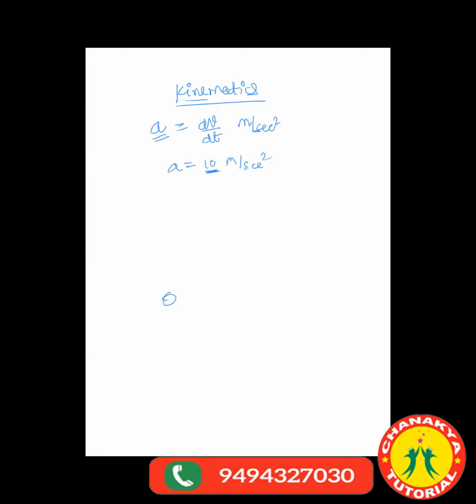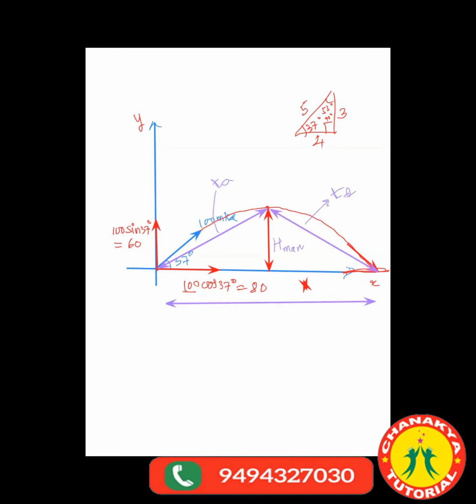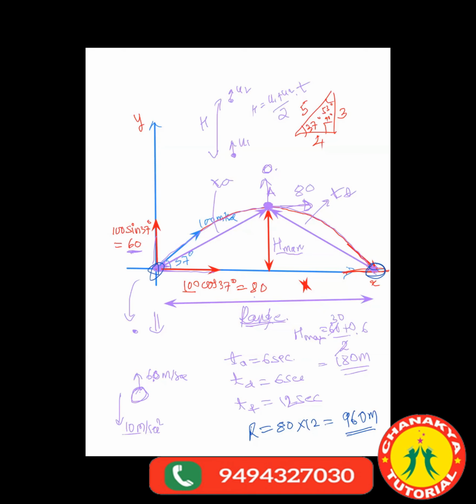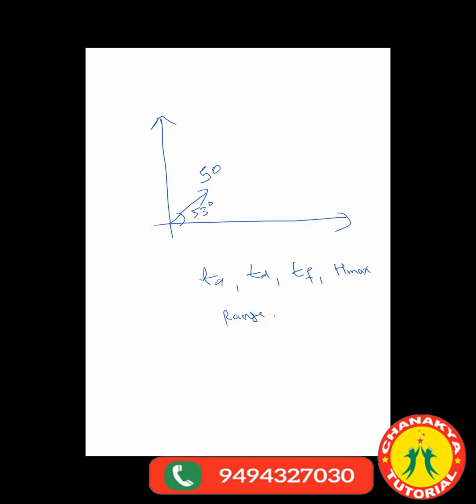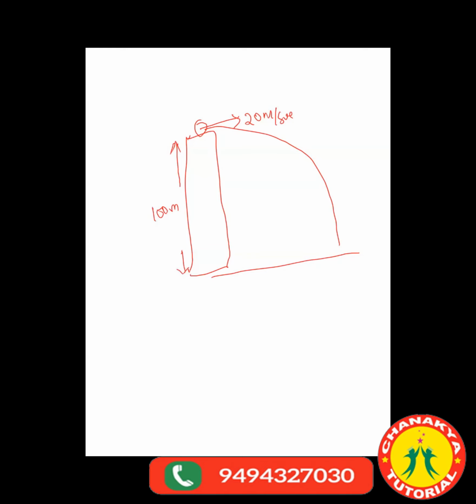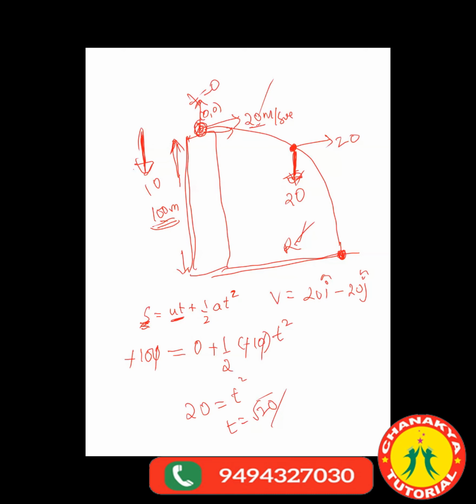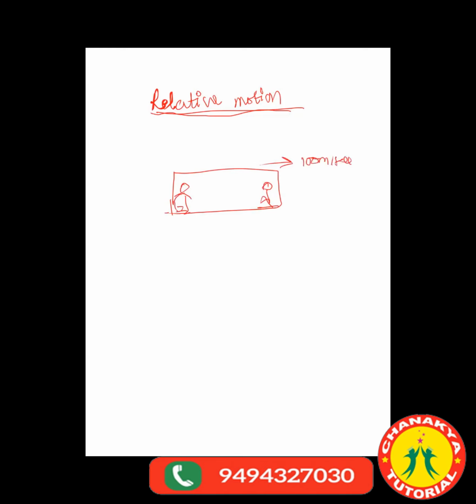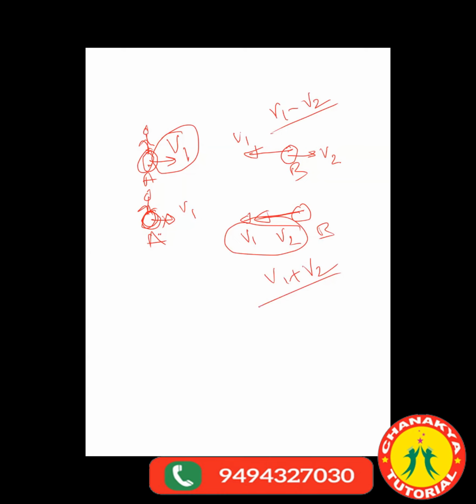Kinematics L2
Achievements
1) All India first rank in math test conducted by WeXL
2) All India 4th rank in Steam Odyssey competition conducted by Times group
3) Chanakya Tutorial has been ranked number 1 IIT-JEE coaching by WAC
4) Mentor of AIR 107 JEE advanced.